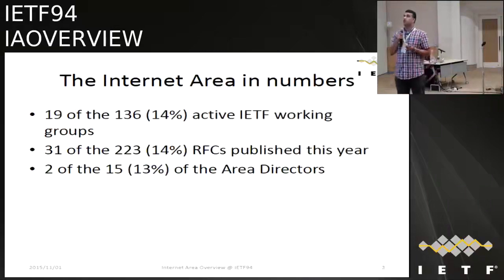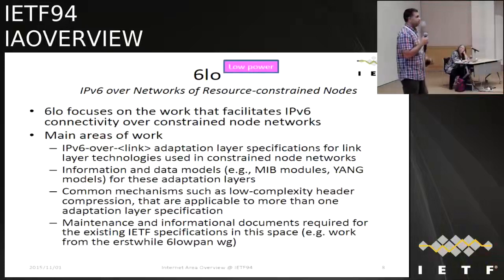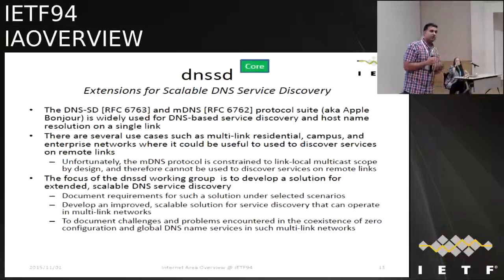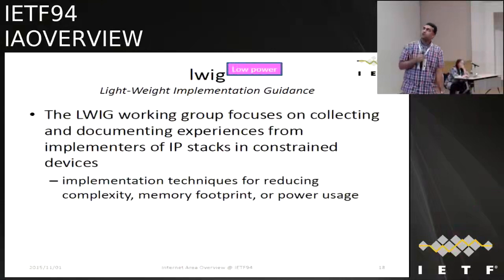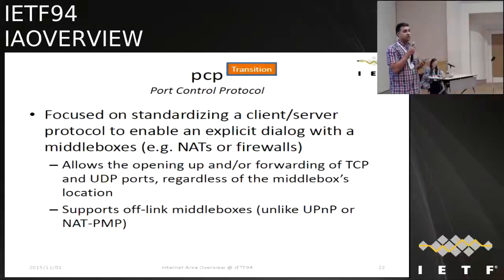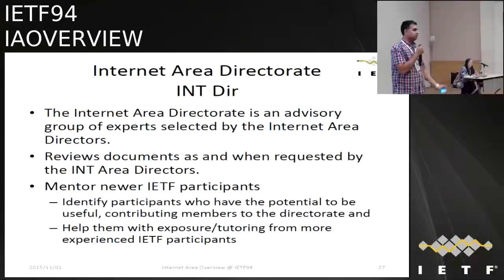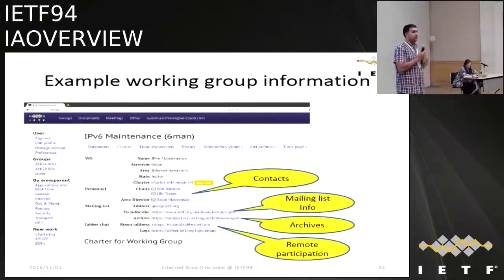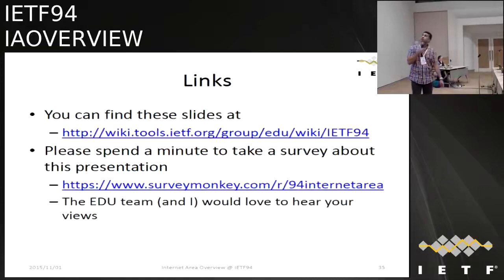IETF94 TUTORIAL InternetAreaOverview 20151101 1500